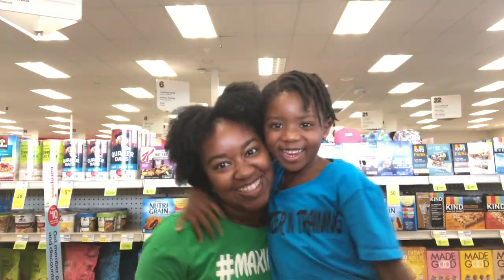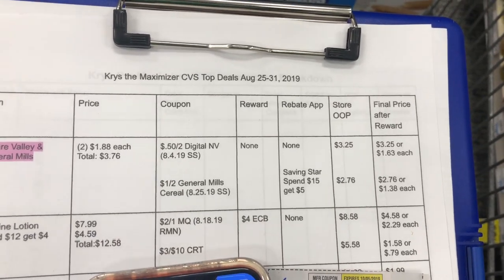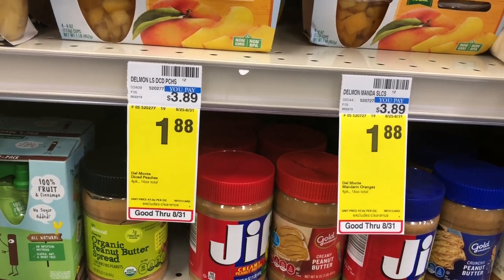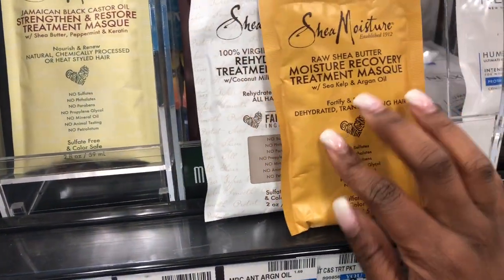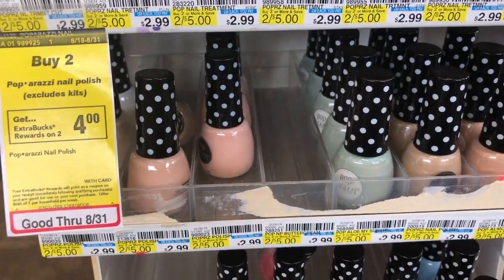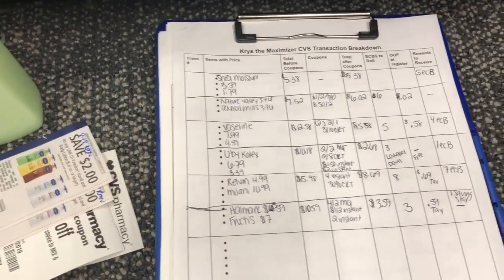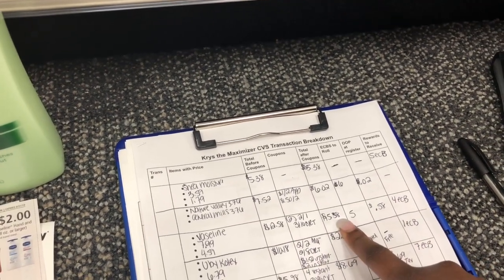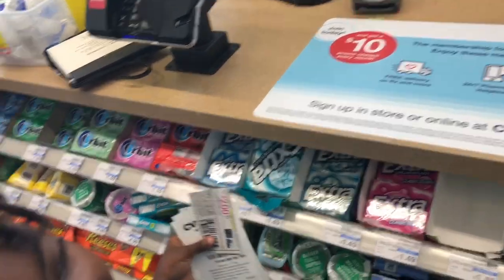$.50 Garnier Fructis, Cheap Cereal, Lotion & More| CVS Extreme Couponing Haul | Aug 25th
Hey Maximizers,
Here is my CVS Haul from Aug 25th! I was able to get $.50 Garnier Fructis, $1.63 Nature Valley Breakfast Bars, Cheap Shea Moisture Masks, Cheap Cereal & More!

Don’t Miss out on when the Free Course Webinar Launches!

Want Access to More Content, Weekly Live Sessions, and the Ability to Edit the Breakdown

Keep in Touch!

2. Buy them weekly at a local store. I suggest you buy in groups of 2.
3. Call your local newspaper and get a subscription delivered weekly. Minimum of 2!

15% code:  KRYS15
25% code:  KRYS25